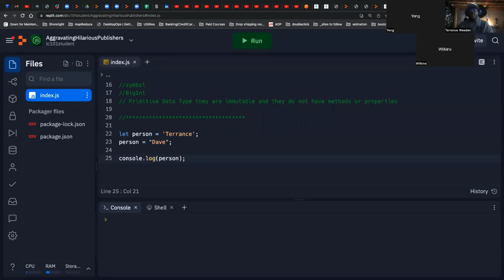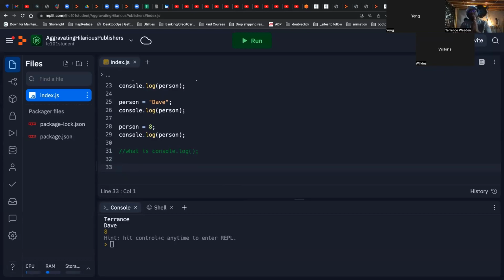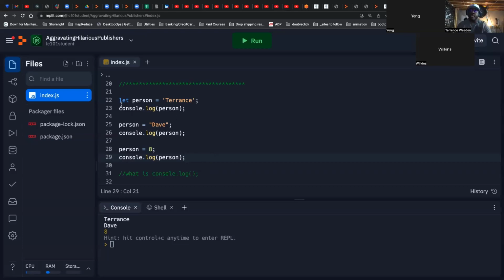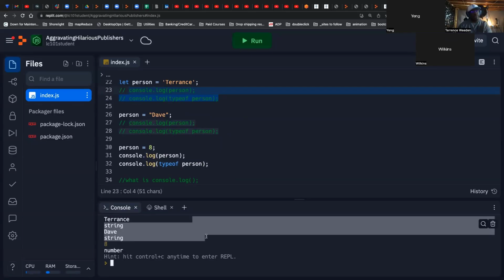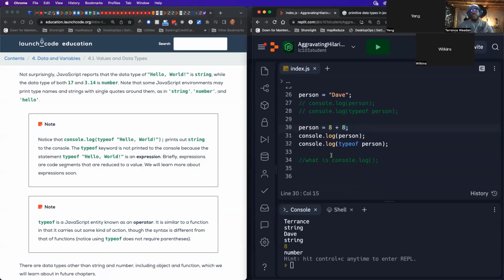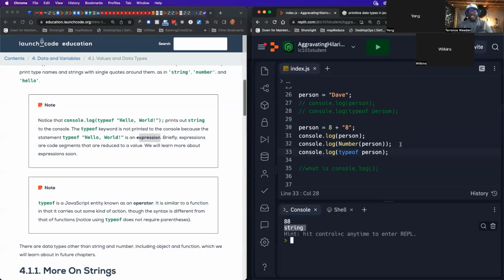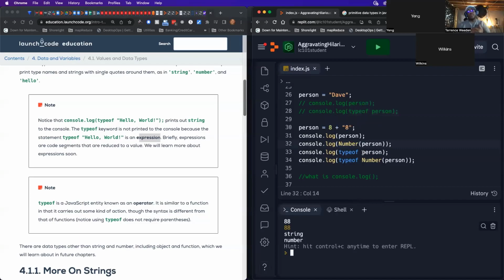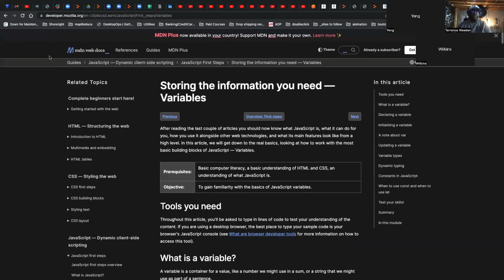Variables and data type review